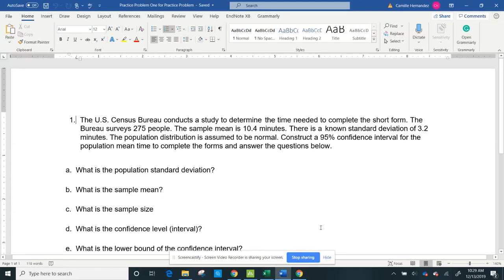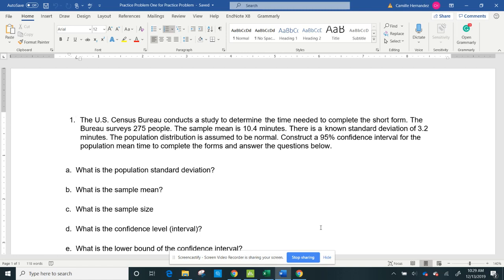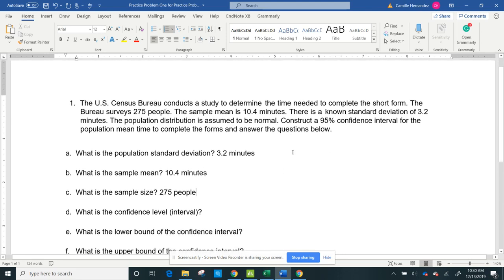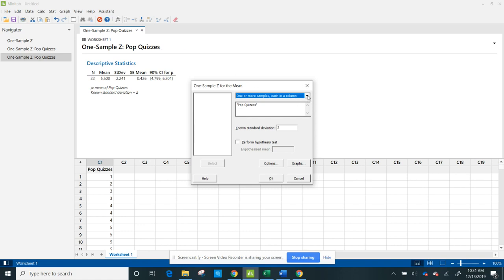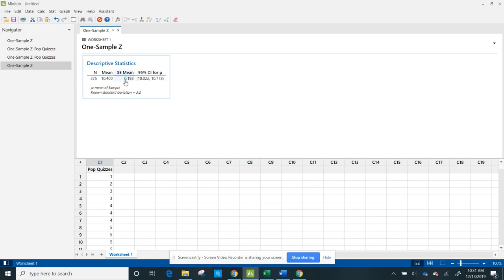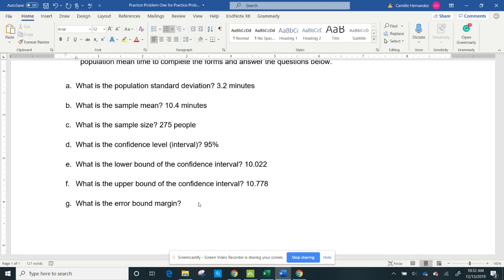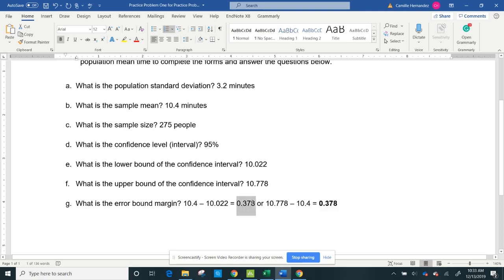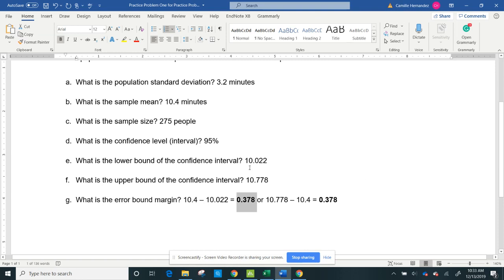Practice Problem 1 for Zinterval with Sample Statistics